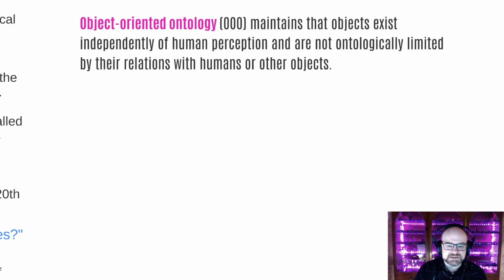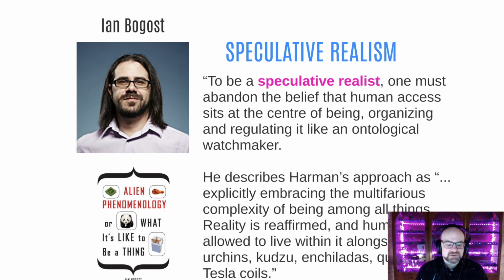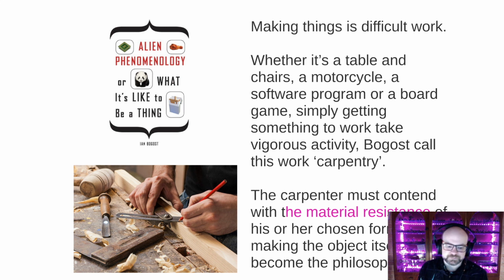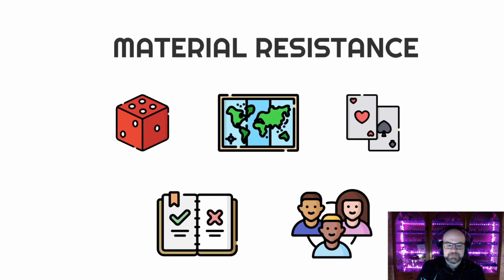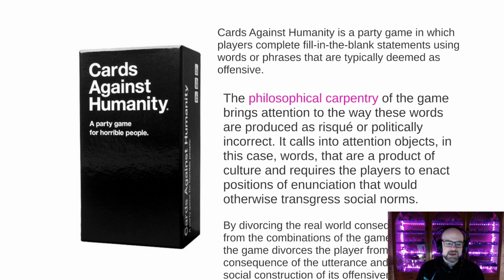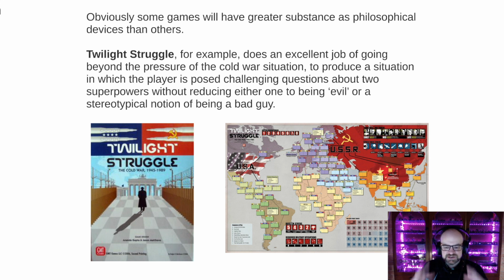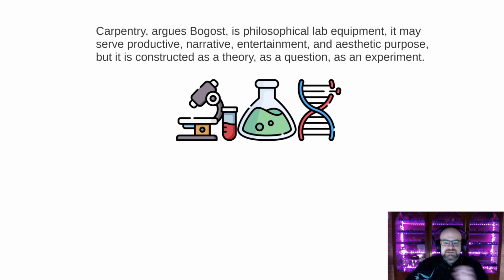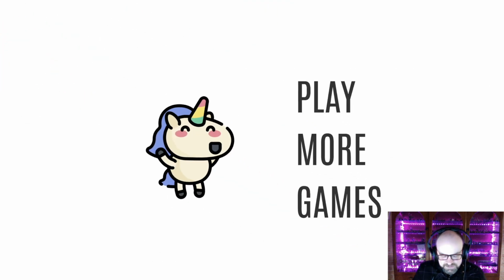BCM300 Game Experience Design: Materiality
In this video we examine a philosophy of objects and use it to think about object relations in designing experiences for the tabletop.